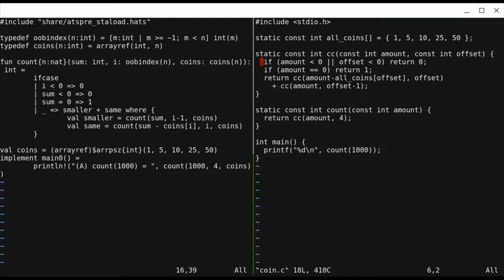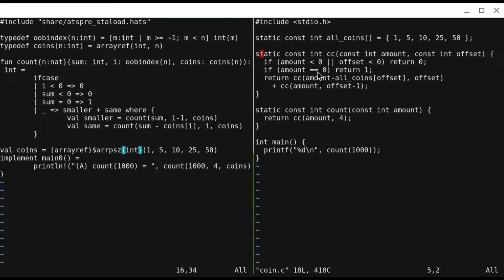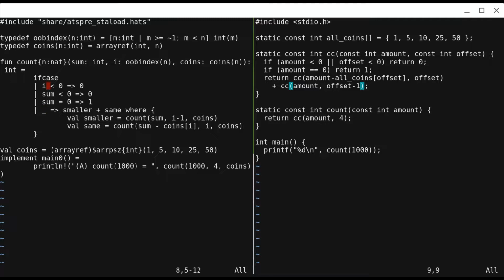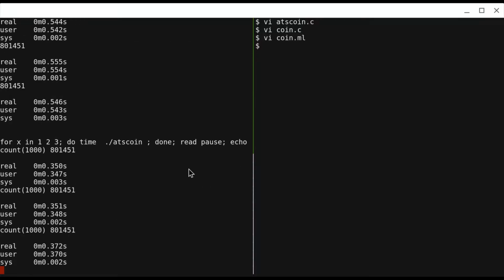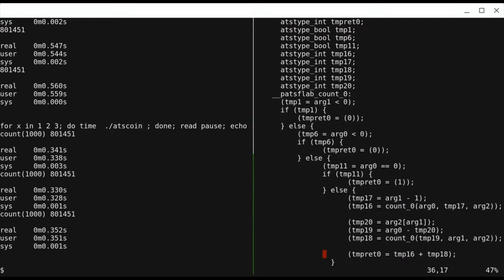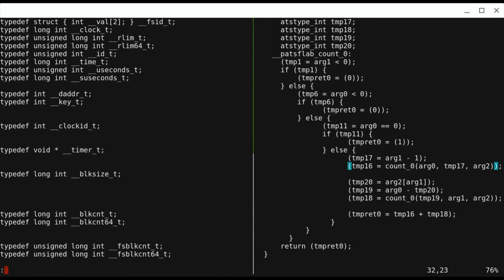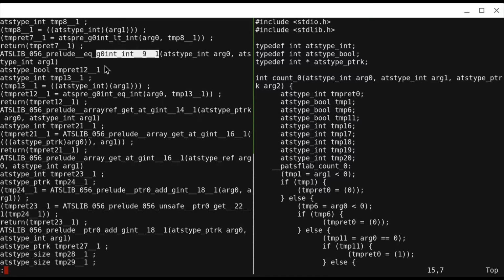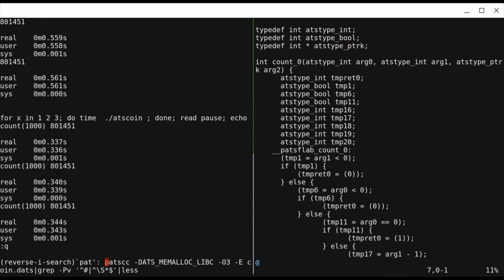ATS's C is better than C's C :: I suck at ATS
Exhaustive tests using a corpus of a hundred million lines of
--nevermind, here's a single benchmark.